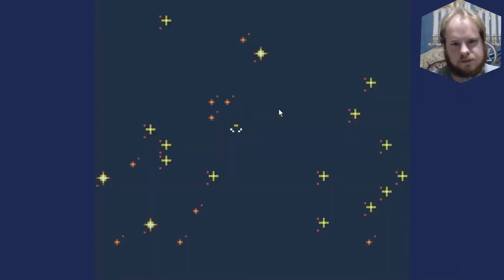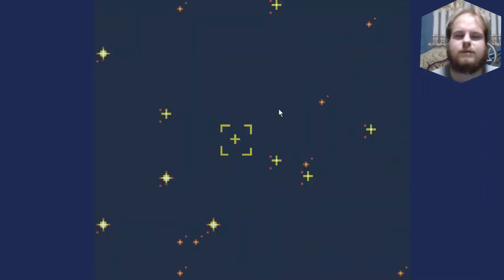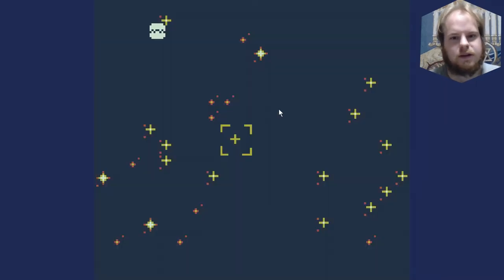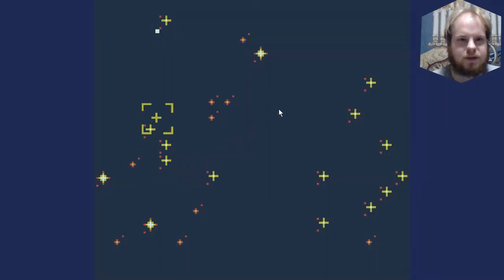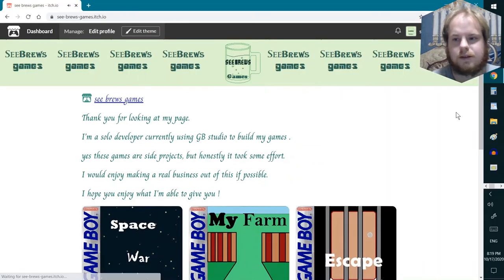testing my indie game distribution on itch.io (space war) 2020 let's play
In this video I test one of my indie games after updating the distribution on itch.io .
It plays better now :)

00:00 intro
00:09 test play
01:12 where to play
01:44 end card